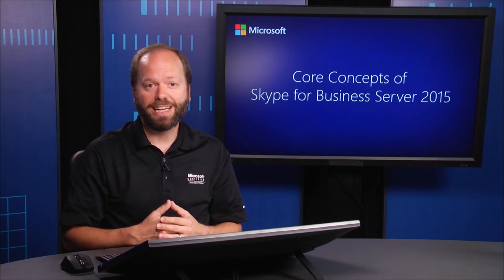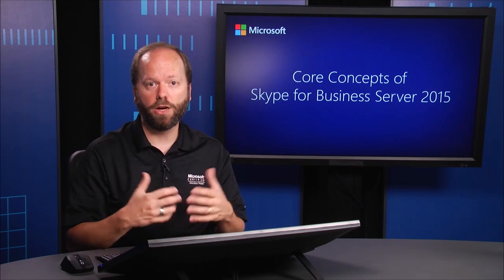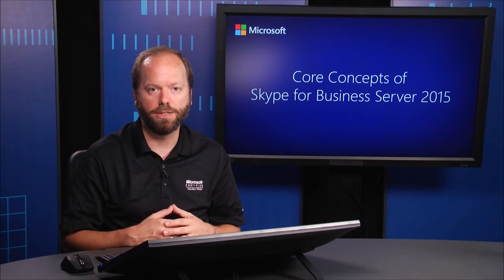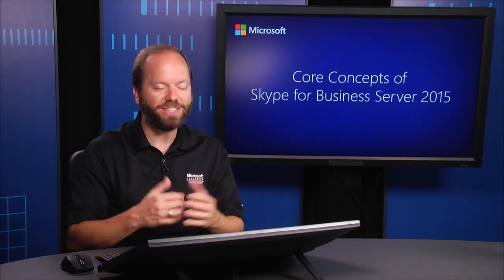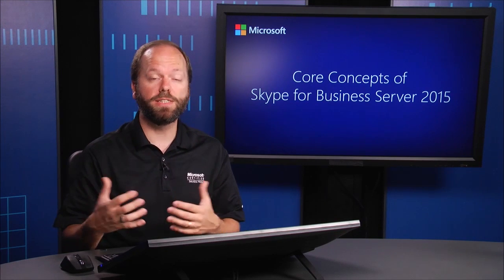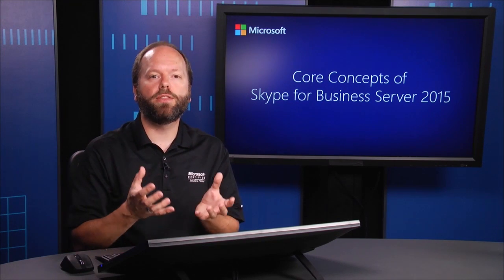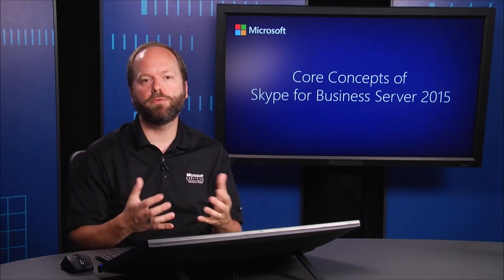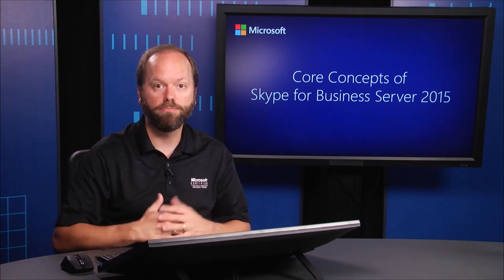04 - (01) Designing Hardware Based Load Balancing - Introducation